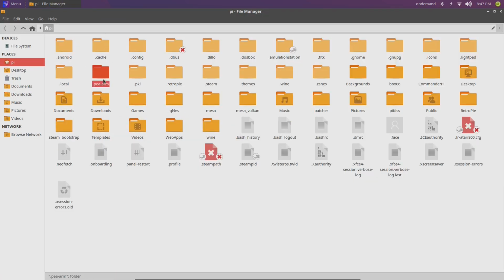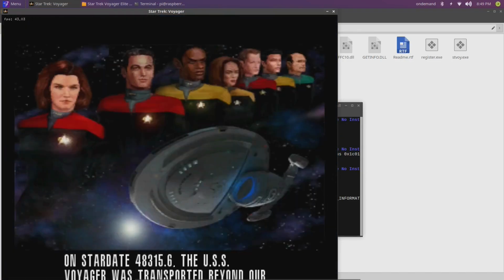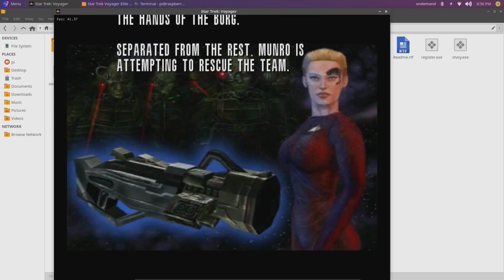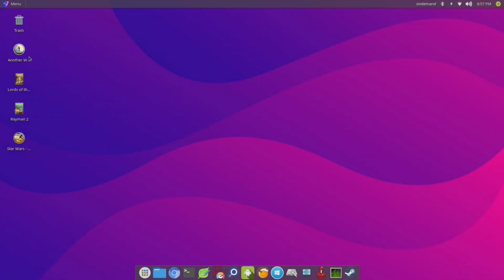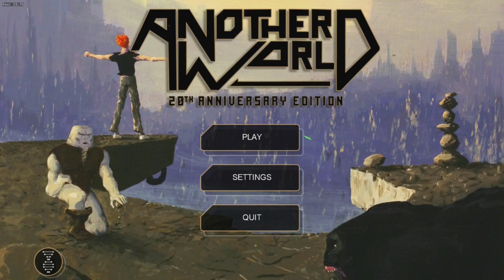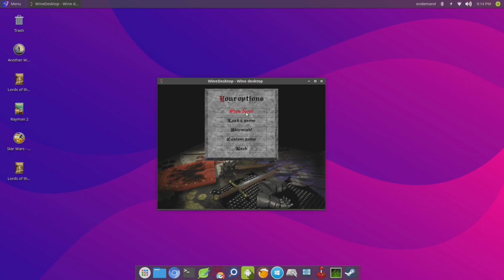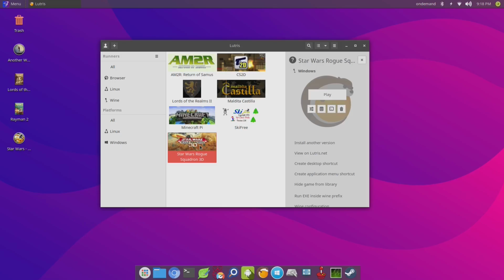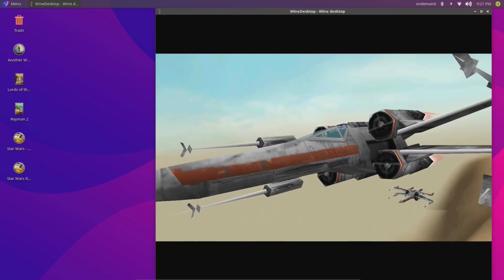More BOX86 (& Wine x86) testing on RPI4